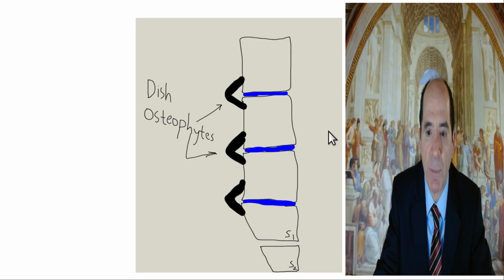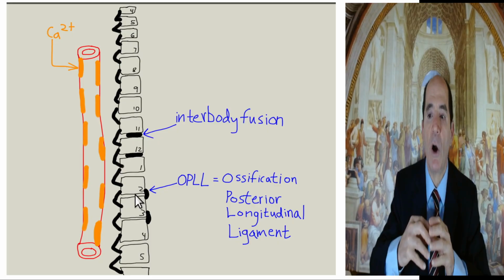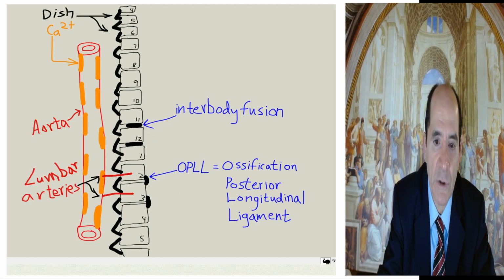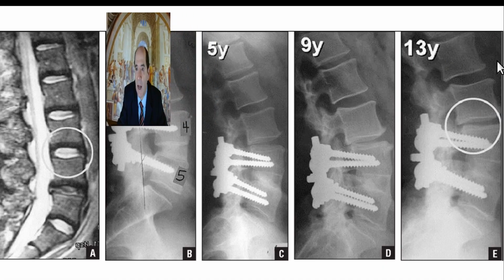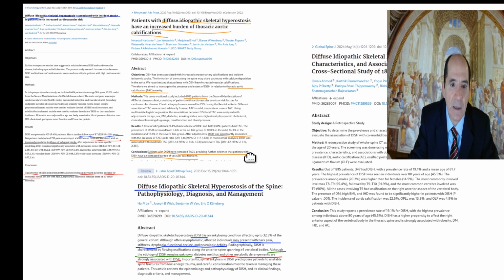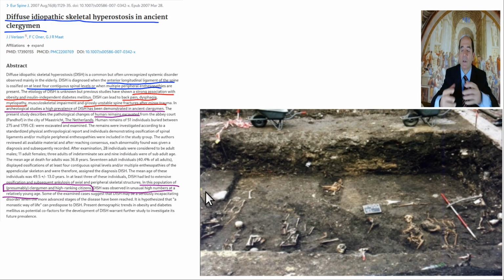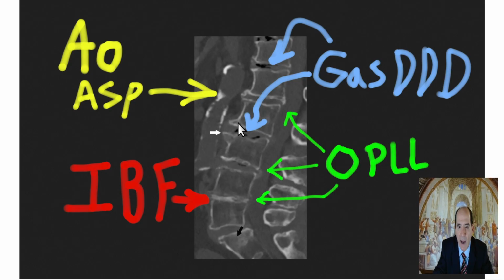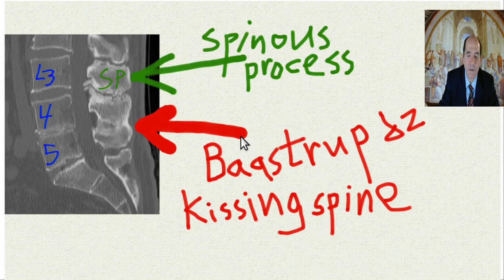pt 3 Back pain = Roger's theory of spinal degeneration ischemic & biochemical